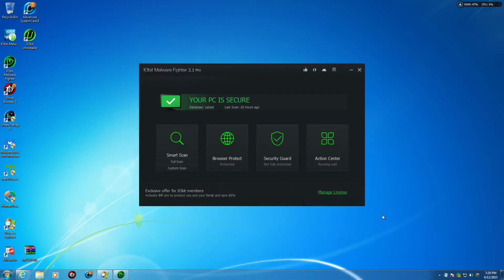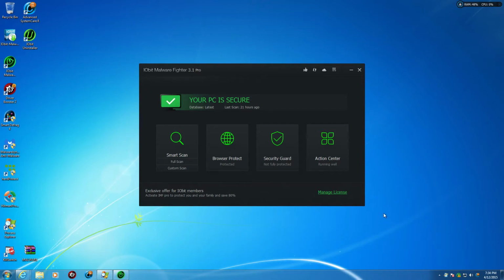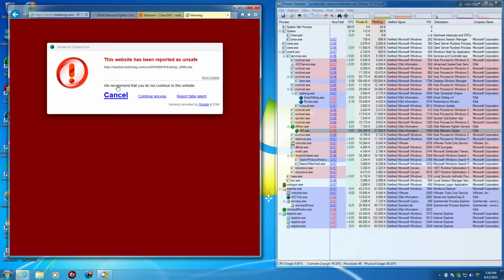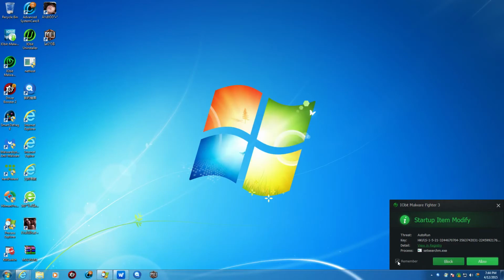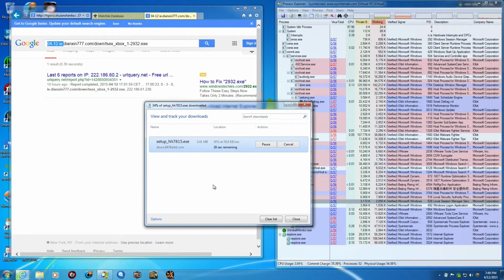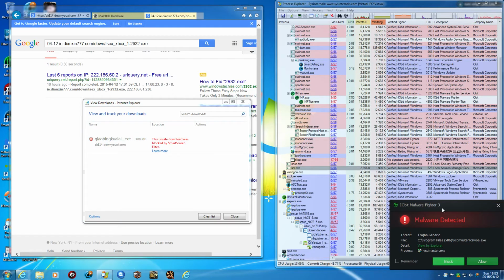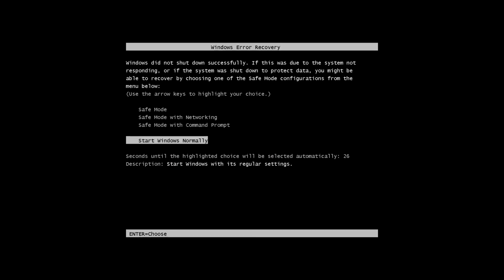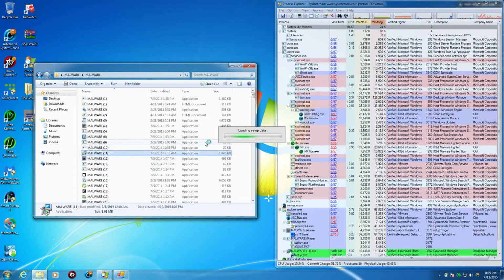IObit Malware Fighter 3 PRO Review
Testing out IObit Malware Fighter 3.1 PRO.